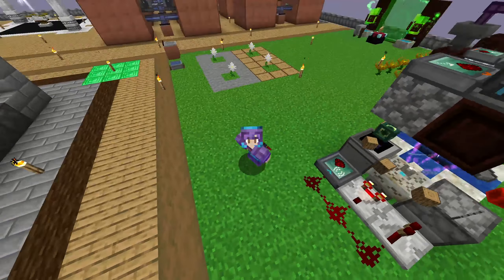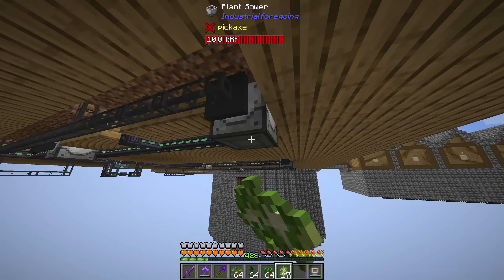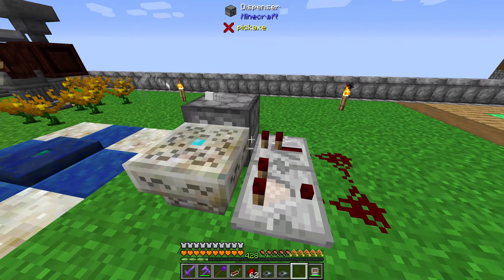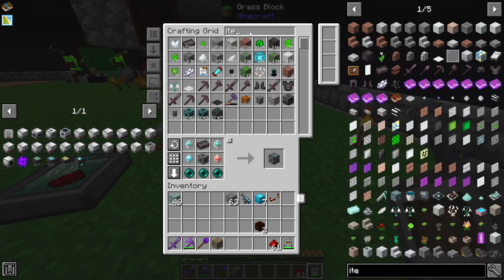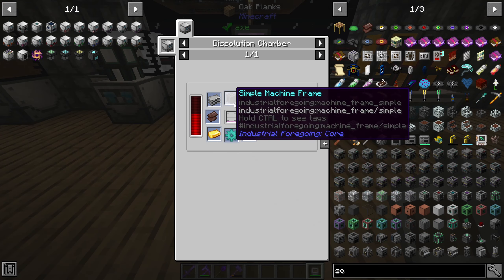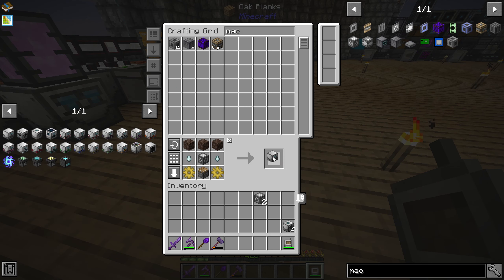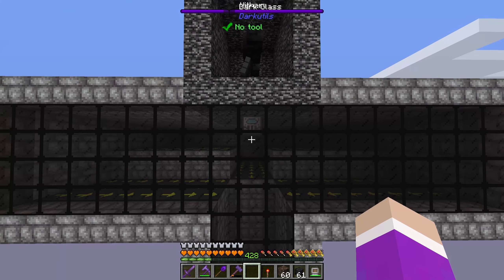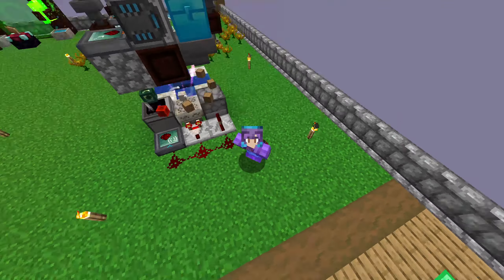Minecraft Sky Bees Ep.22 Runic Altar Automation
Today we make a tree farm extract ether gas from the wither and automate the runic alter from botania
Sky Bees is a 1.16 skyblock modpack that utilises resouceful bees as the main resouce generation method. This pack also includes the mods mekanism, powah, blood magic, astral sorcery, refined storage, botania and more. This pack also has pack progresstion where completing questes unlocks access to more quests where the end game is to make creative items.